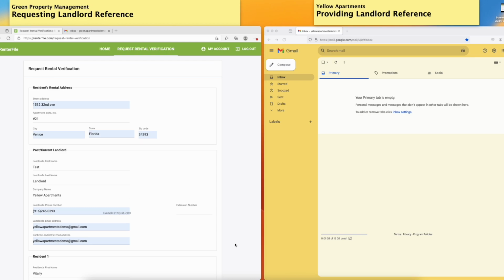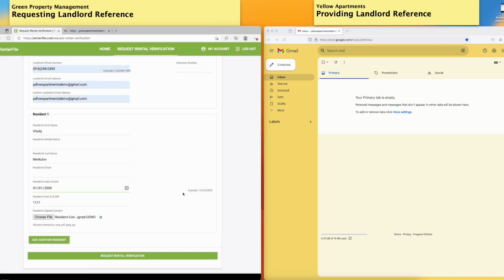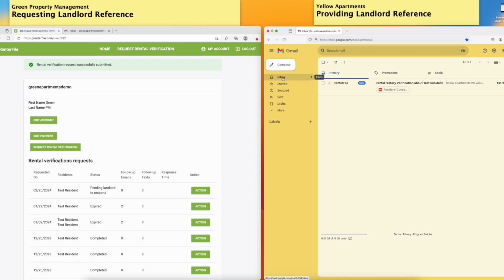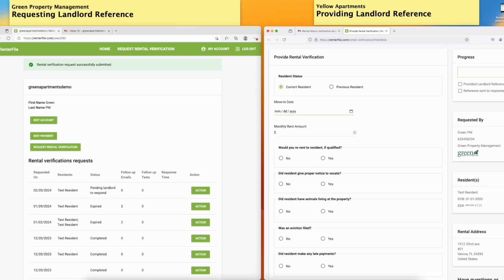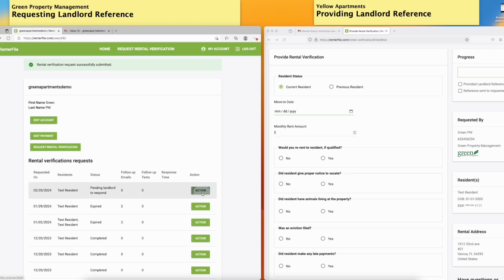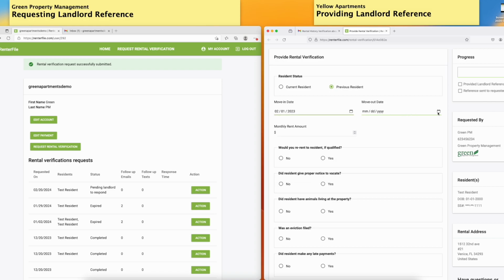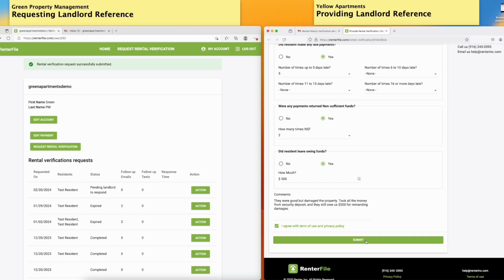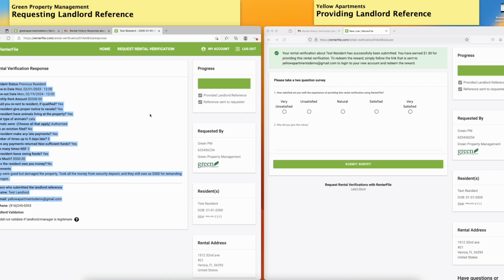How to automate landlord reference checks with RenterFile software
This video shows you step-by-step demo of how to request landlord reference checks from previous landlord, for the purposes of complete tenant screening, to find out more behavioral information about a rental applicant.

How to request landlord reference with RenterFile.

1. You request rental verification online
2. Landlord is invited to provide a rental verification online
3. Landlord answers a few fact-based questions about their tenant
4. You get a notification when a rental verification is available

Sign up at RenterFile.com and give it a try.